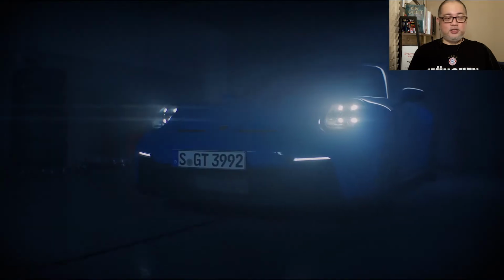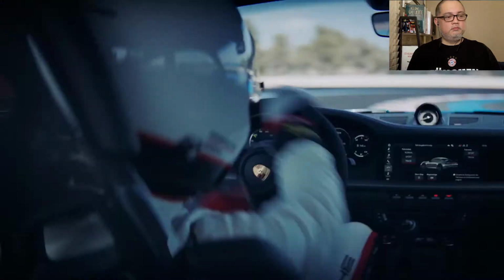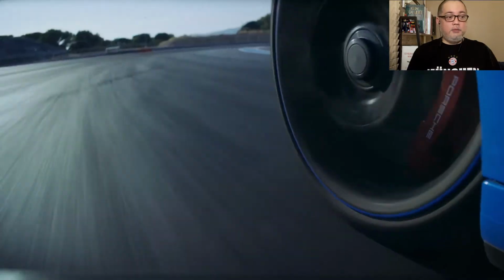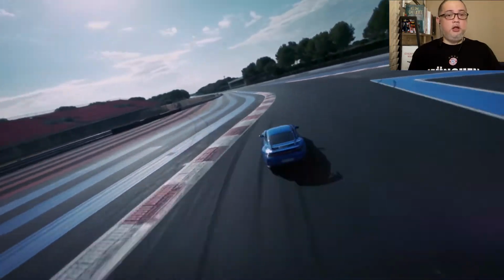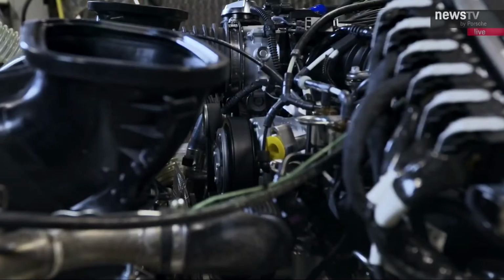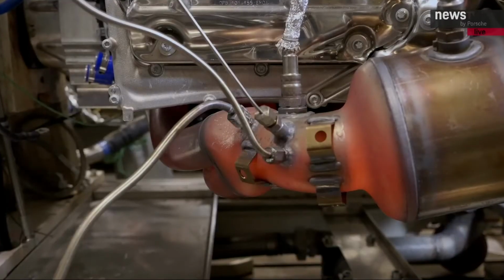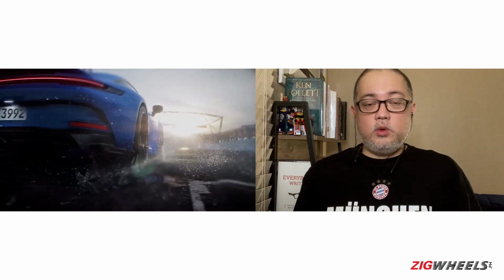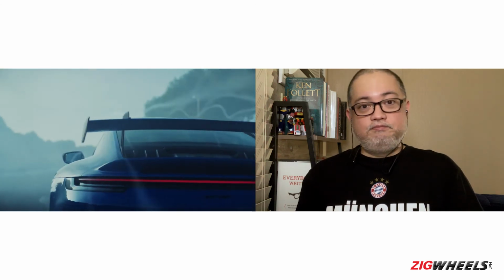Still NA, Still Awesome | New Porsche 911 GT3 Launch Reaction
The unbeatable analog combination of a naturally aspirated engine and a manual transmission lives on in another generation of the iconic Porsche 911 GT3! Do you like the new look with a light bar at the rear?

If you love this video, make sure to leave us a like and please subscribe to our channel and hit that notification icon to be alerted whenever we upload a new video!